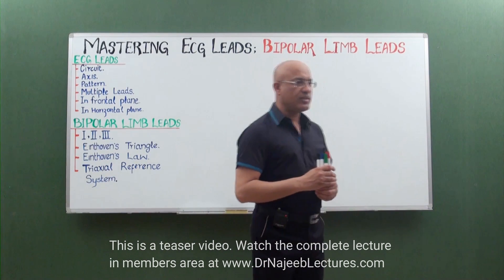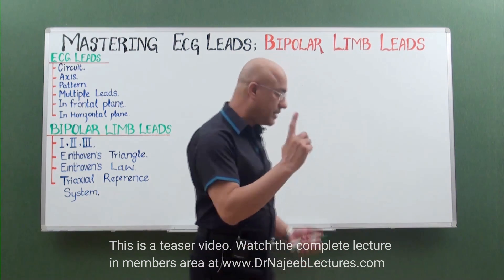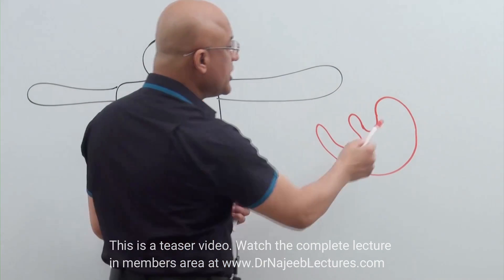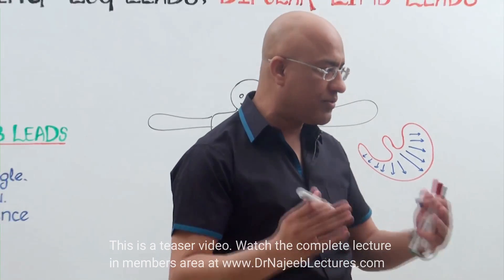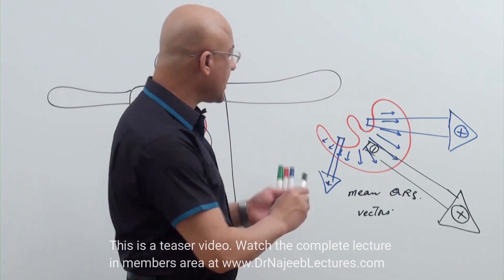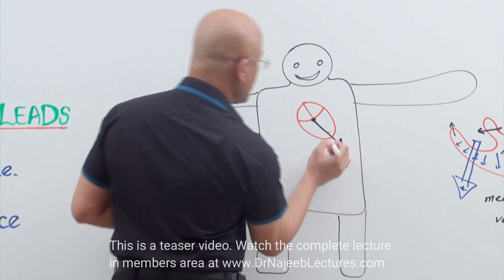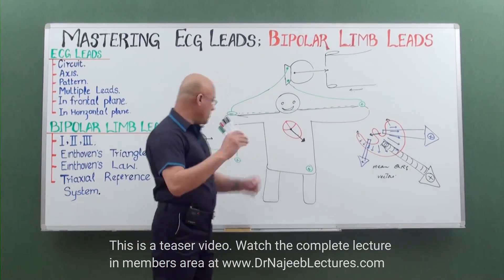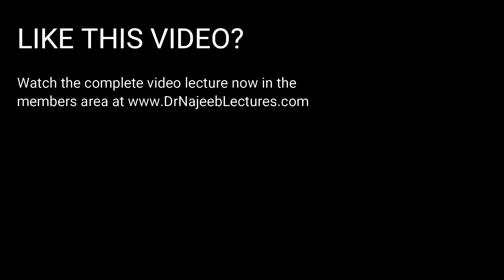ECG | EKG Leads Bipolar Limb Leads | Electrocardiography | Cardiology🫀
1. More than 800+ Medical Lectures.
2. Basic Medical Sciences & Clinical Medicine.
3. Mobile-friendly interface with android and iOS apps.
5. Download option for offline video playback.
6. Fanatic customer support and that's 24/7.
7. Fast video playback option to learn faster.
8. Trusted by over 2M+ students in 190 countries.

00:00:00 ECG leads introduction
00:01:31 Electric impulses of heart
00:07:46 How to record electric impulses by ECG machine
00:13:00 Bipolar limb leads
00:15:25 Axis of leads